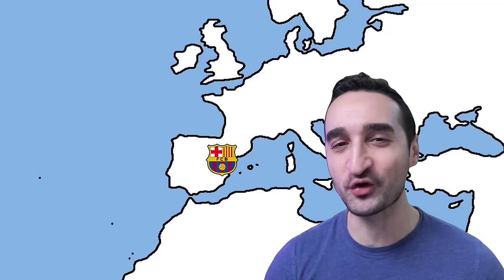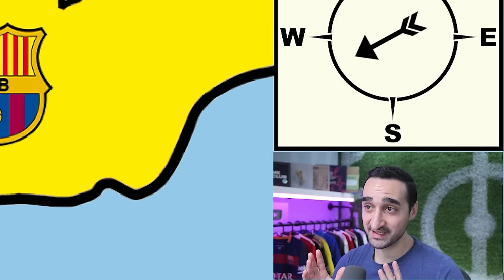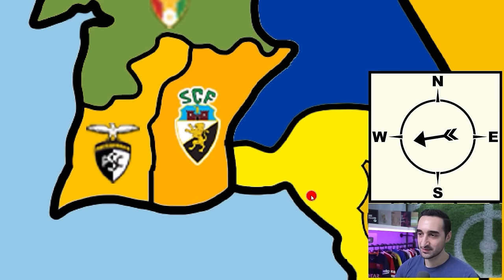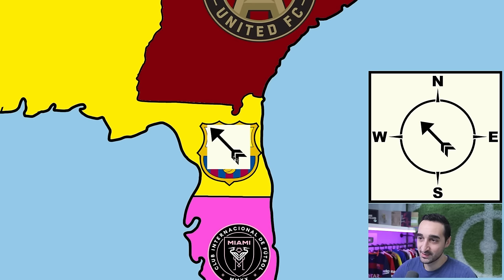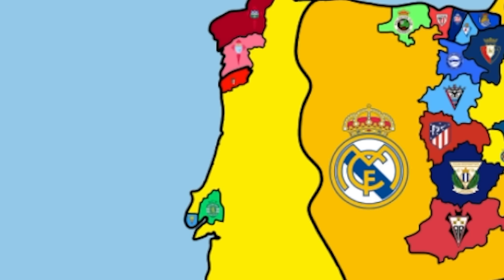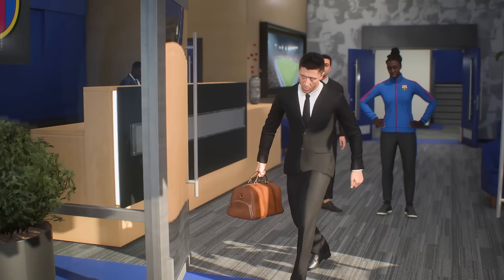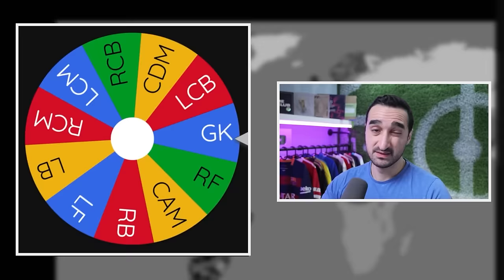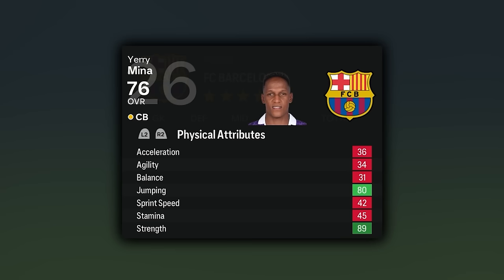Can Barcelona Take Over The World?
In this video, I set out on a quest with Barcelona to conquer the world, by beating every team in our path.  As we win matches, we take over the lands of losing clubs and see how far we can grow the Barcelona empire before it crumbles!